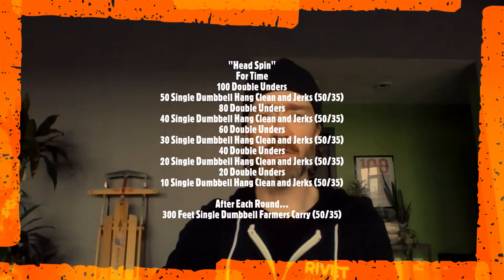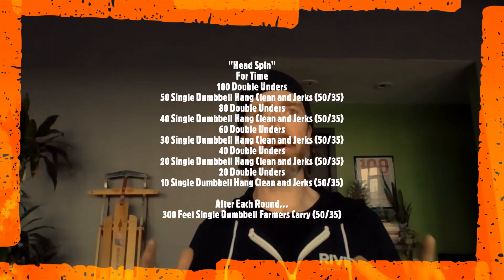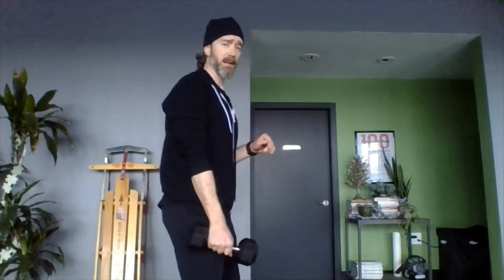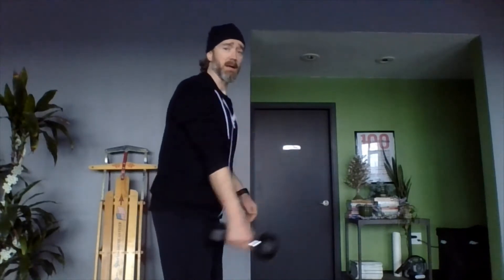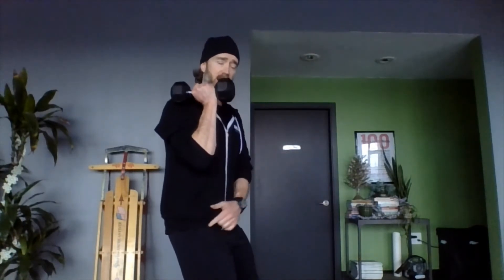Rivet 12.1.20 "Head Spin"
"Head Spin"
For Time
100 Double Unders
50 Single Dumbbell Hang Clean and Jerks (50/35)
80 Double Unders
40 Single Dumbbell Hang Clean and Jerks (50/35)
60 Double Unders
30 Single Dumbbell Hang Clean and Jerks (50/35)
40 Double Unders
20 Single Dumbbell Hang Clean and Jerks (50/35)
20 Double Unders
10 Single Dumbbell Hang Clean and Jerks (50/35)

After Each Round...
300 Feet Single Dumbbell Farmers Carry (50/35)